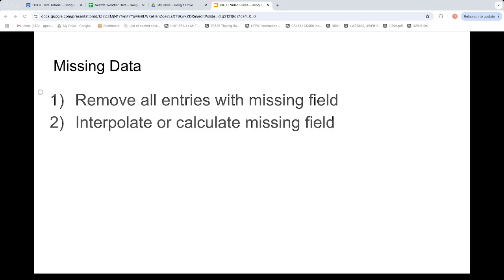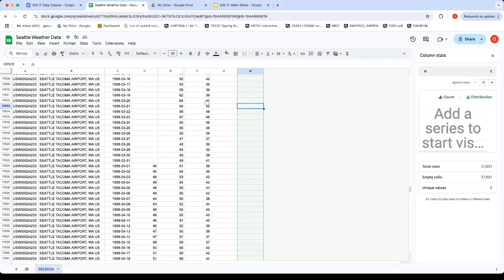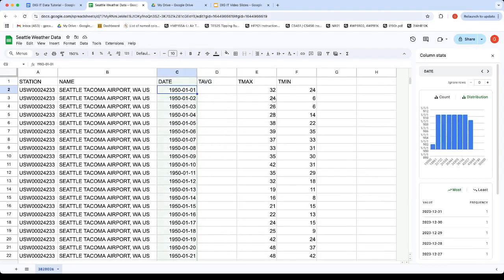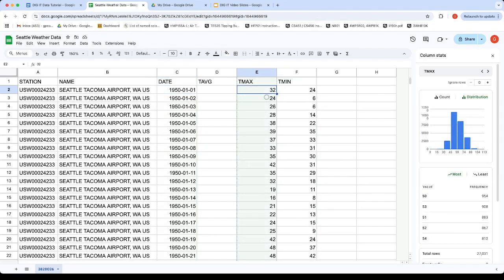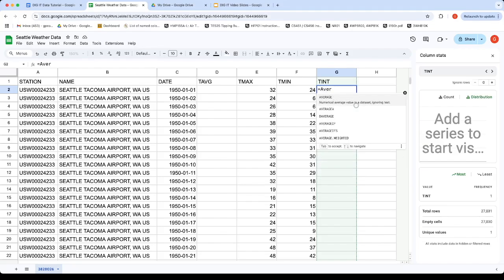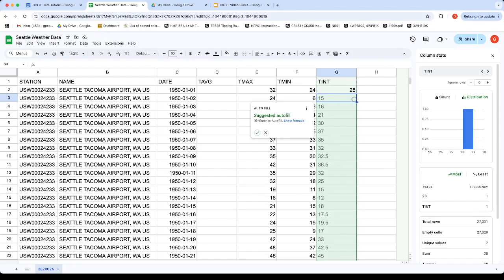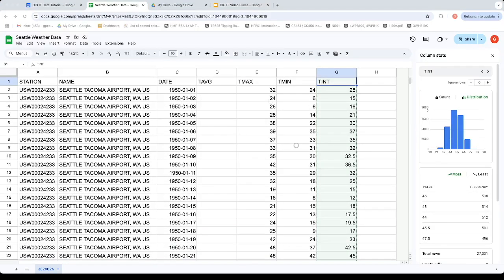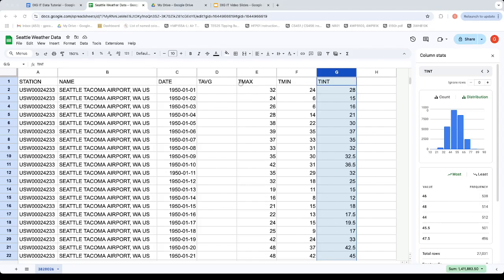DIG Data Tutorial 4: Calculations with Temporal Data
Video 4 in the DIG Data Tutorial Series. This video covers how to use formulas to make calculations with your data set in Google Sheets.